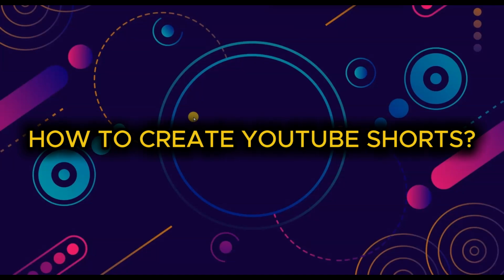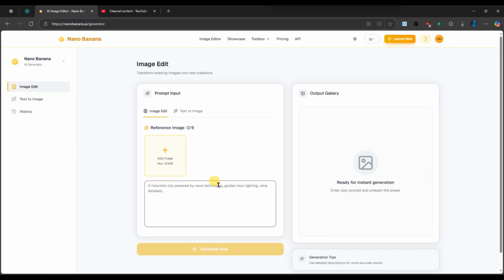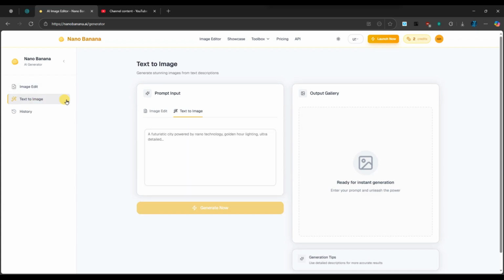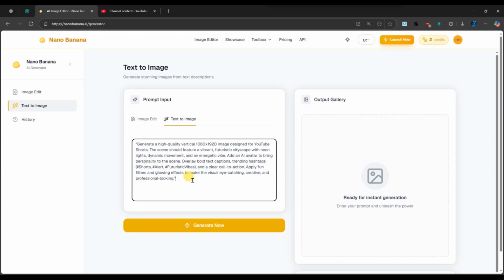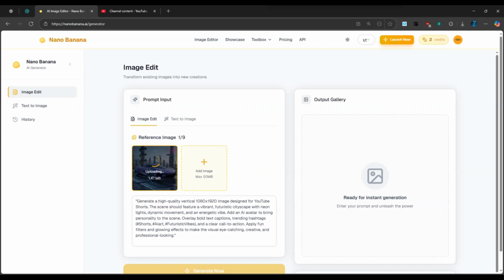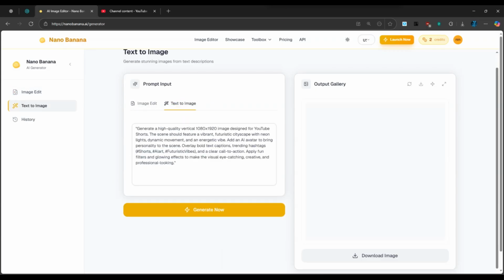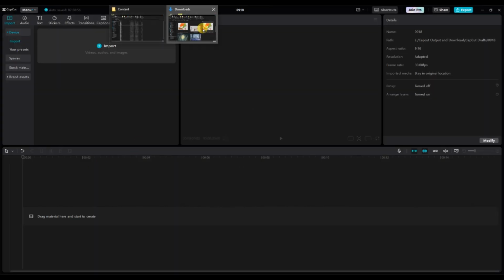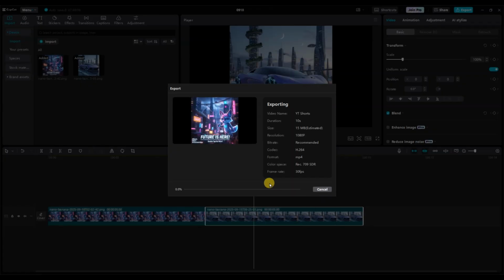How to Create YouTube Shorts in NanoBanana.ai 2025?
Want to create eye-catching YouTube Shorts using AI? In this step-by-step tutorial, we’ll show you how to create YouTube Shorts in NanoBanana.ai with ease. Learn how to use powerful AI tools like Text-to-Image, Image Edit, and AI avatars to generate high-quality visuals for your Shorts. Even though NanoBanana.ai does not support direct video creation yet, you can create stunning images, enhance them with filters, captions, and text overlays, and then combine them in any video editing software to make professional YouTube Shorts.

We’ll guide you through generating AI visuals, editing images, adding effects, transitions, background music, and trending hashtags to make your Shorts more engaging and shareable. This tutorial is perfect for YouTube creators, social media enthusiasts, and anyone looking to use AI tools for creative content.